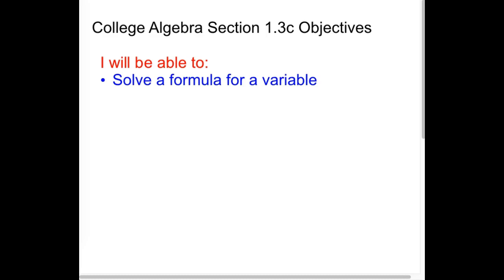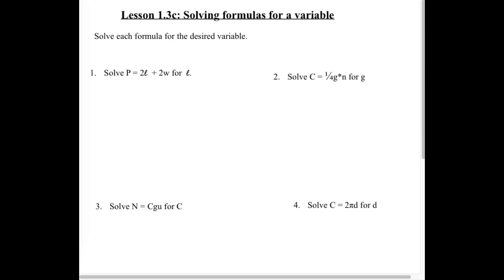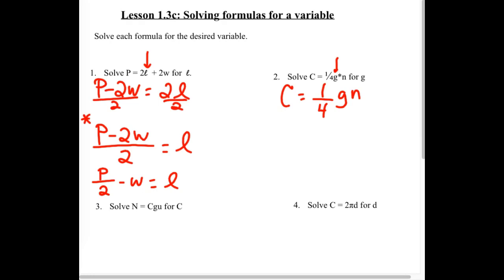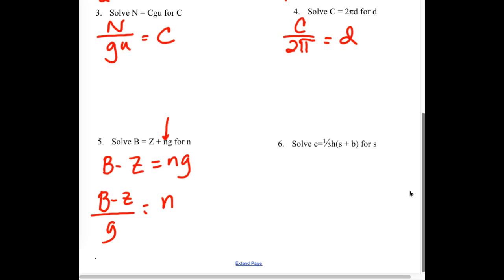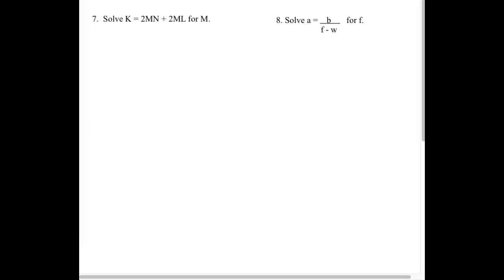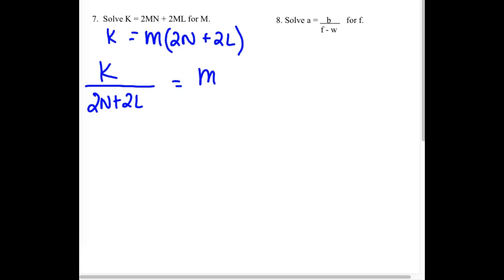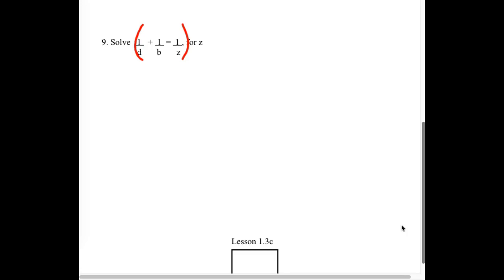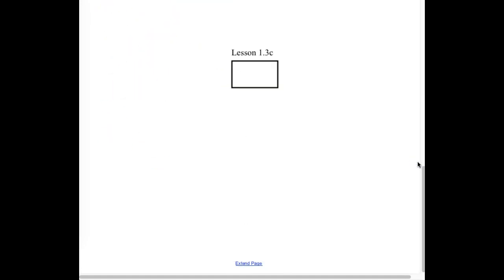CA Video Notes Sec. 1.3c